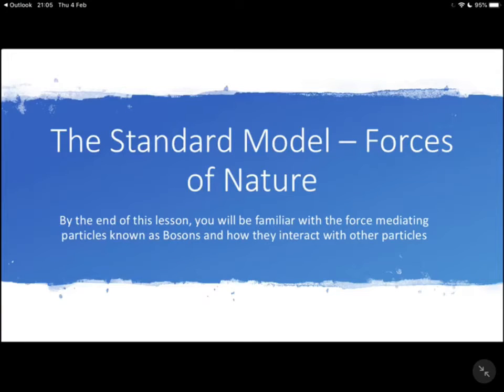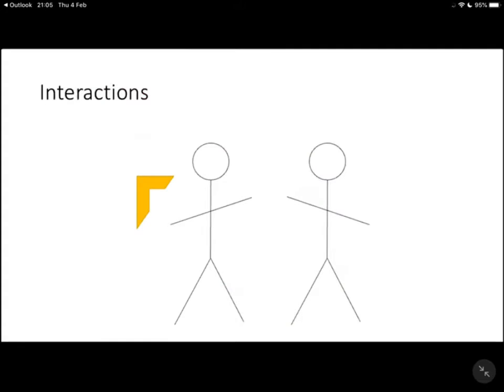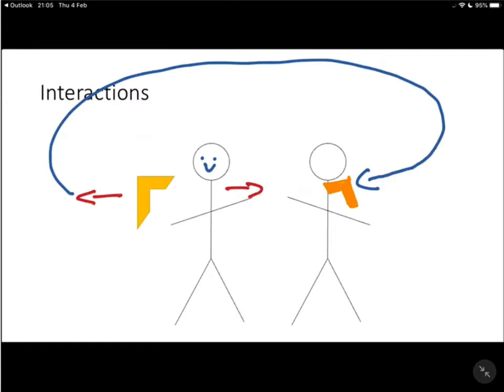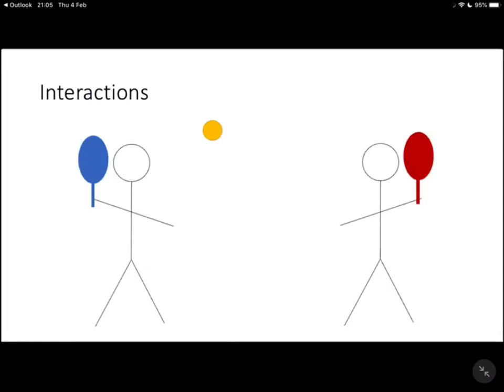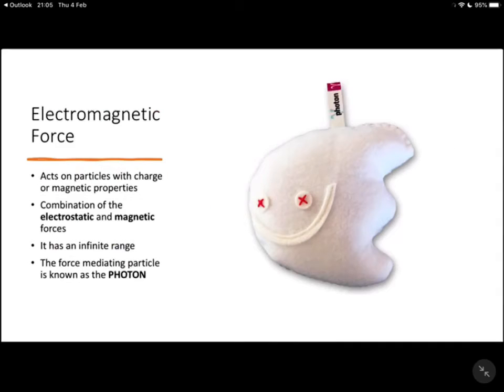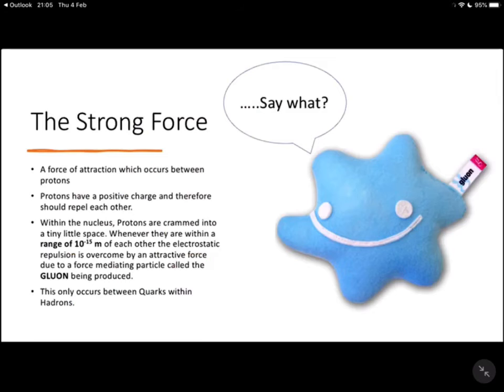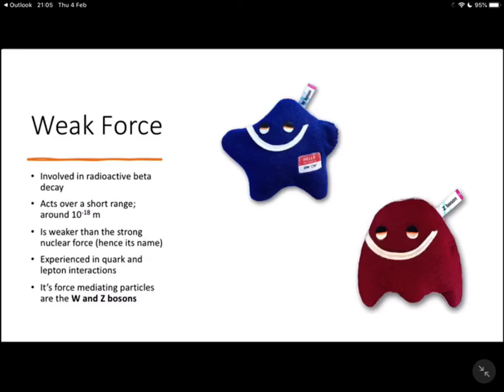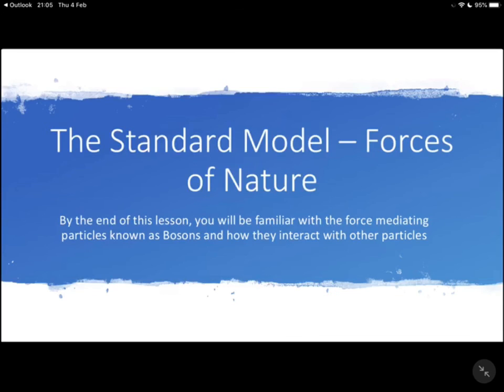My Movie 17